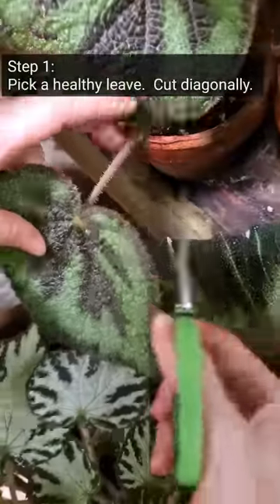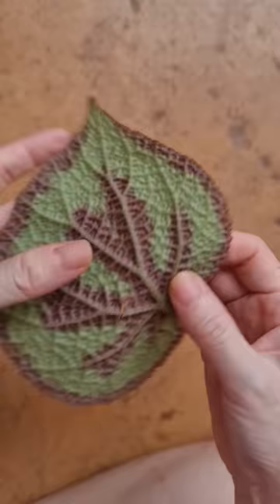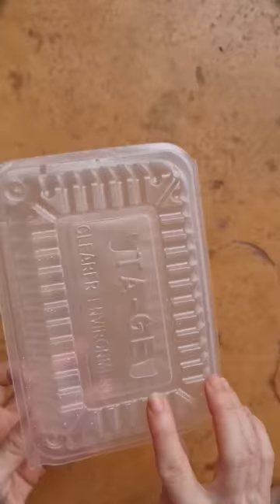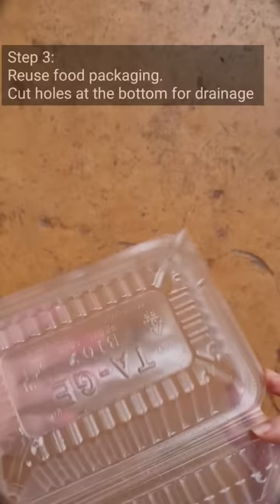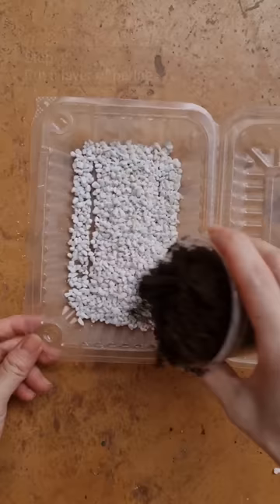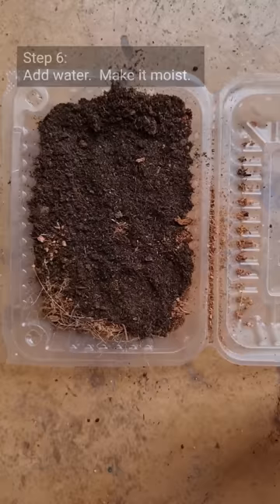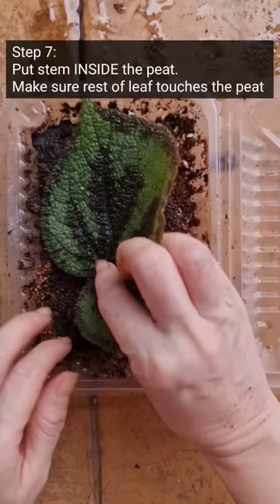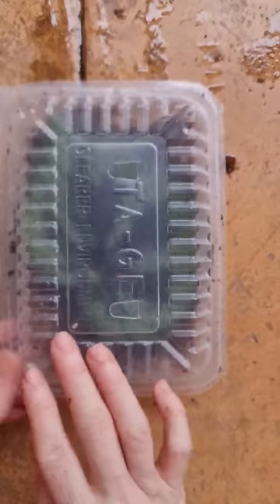How to propagate Begonias (THE EASY LEAF & LEAVE METHOD)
How to propagate a begonia with a single leaf.

Send me a like and sub for more plant tips!